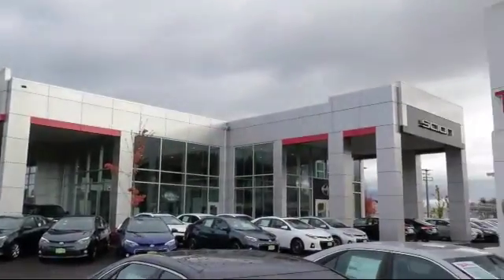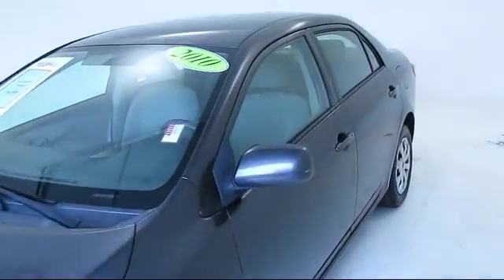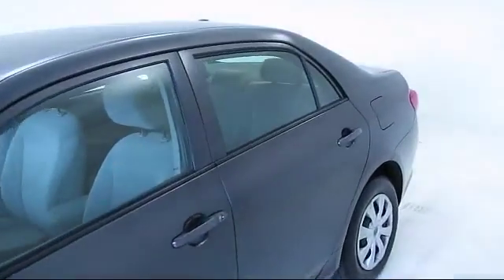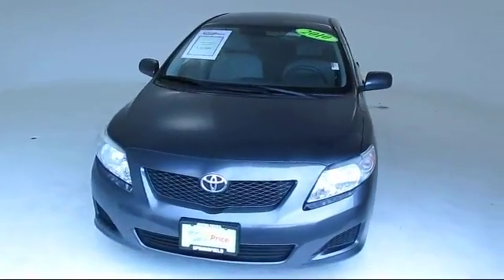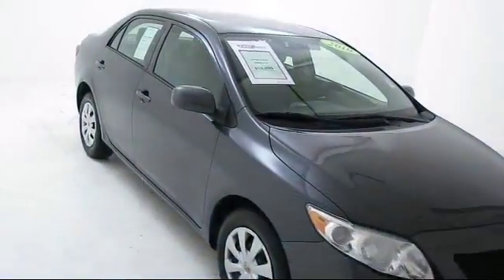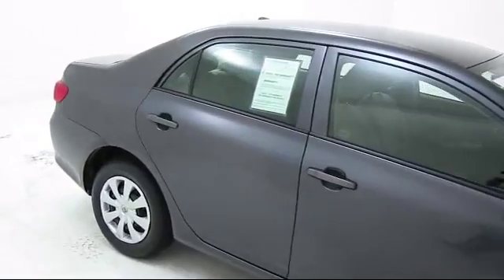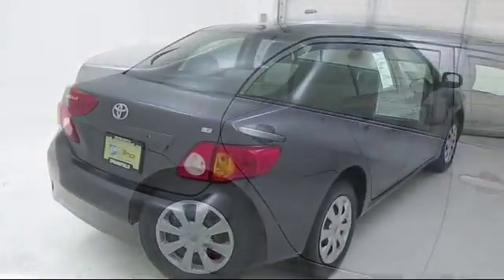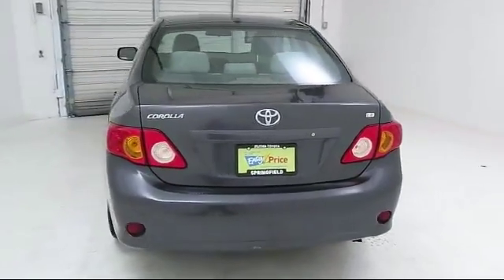2010 Toyota Corolla Springfield Eugene Creswell Cottage Grove Junction City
2010 Toyota Corolla Stock Number: V198512 Vin:1NXBU4EE7AZ198512 .